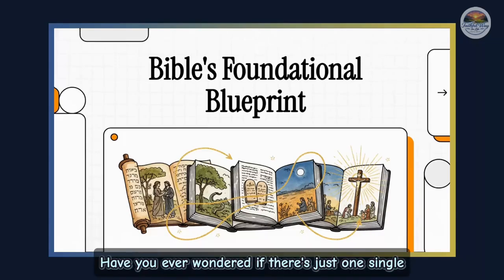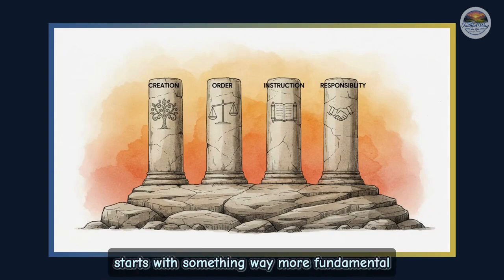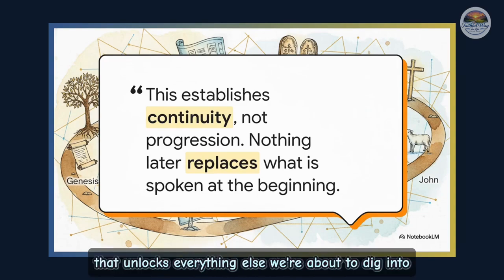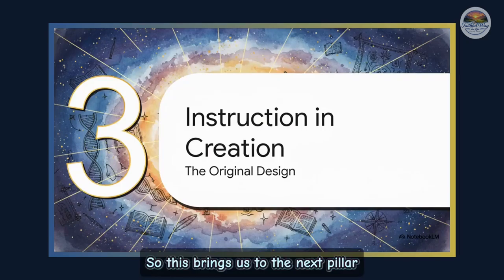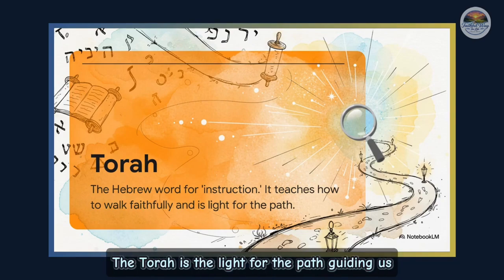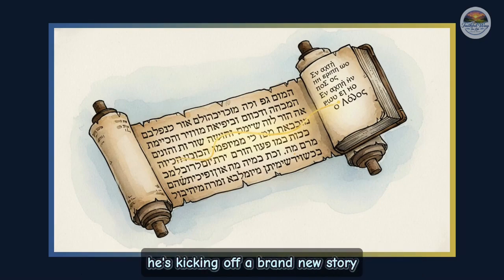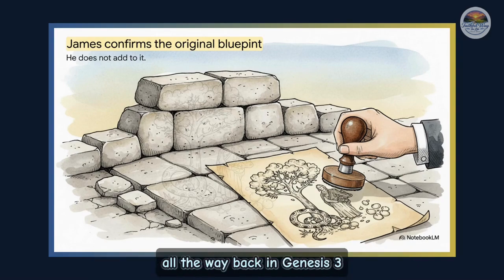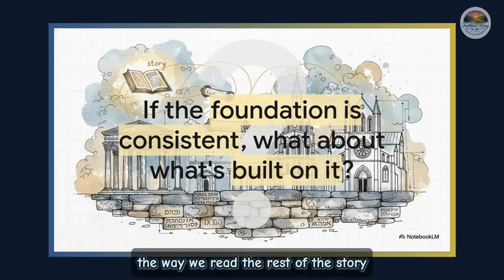The Eternal Word of Order | A Family Sabbath Review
This study walks through Genesis 1–3, Psalm 19, John 1, and James as one unified story. From the first light spoken into existence, to the Word dwelling among us, to the call to live out what we have received, Scripture presents a consistent message: we were created for order, revealed truth, restored relationship, and faithful living. This is a closing reflection for our wills study and a Sabbath review, inviting families to see the continuity of Elohim’s design, His instruction, and His Word from beginning to end.